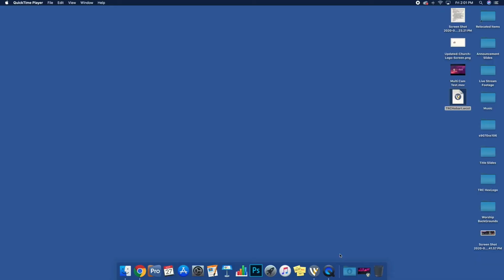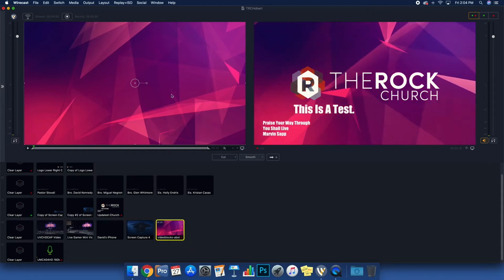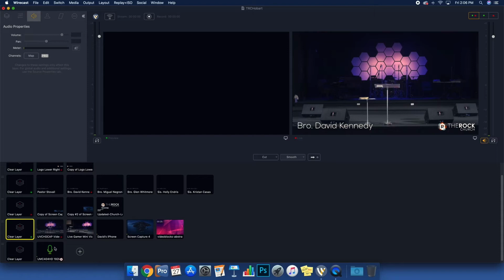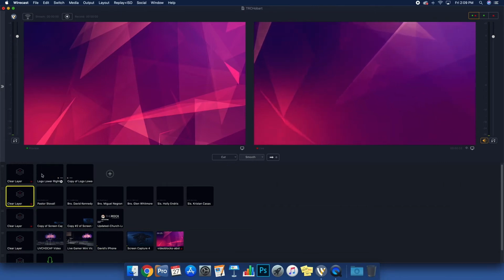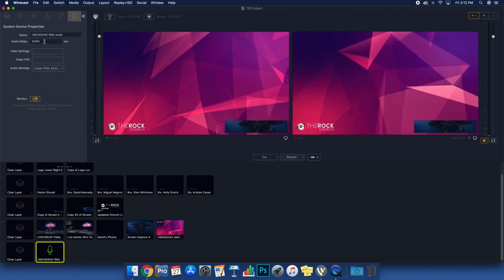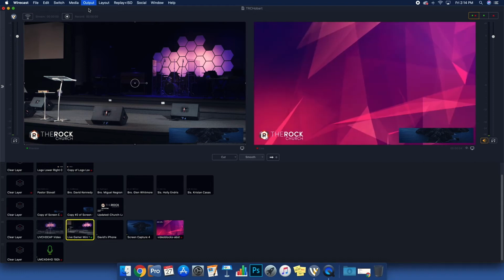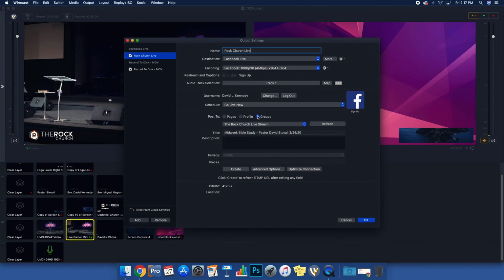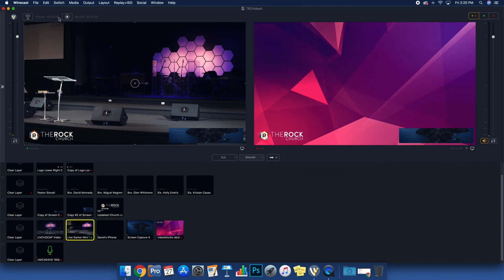Live Stream Tech Tour 2